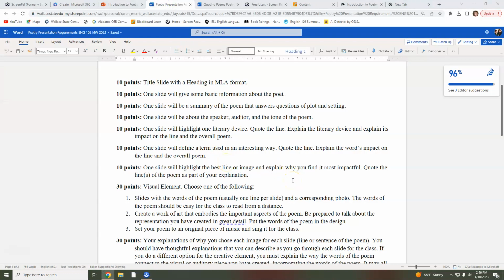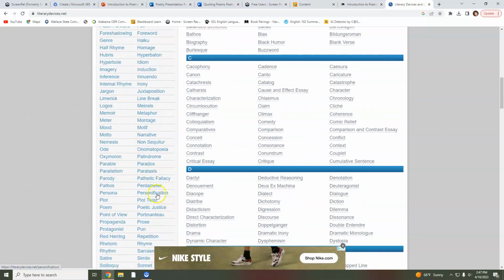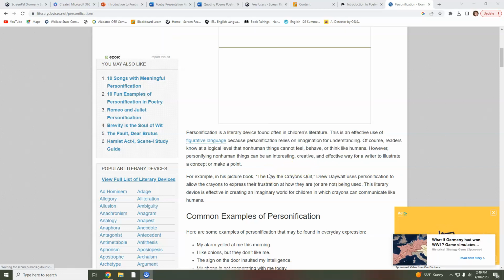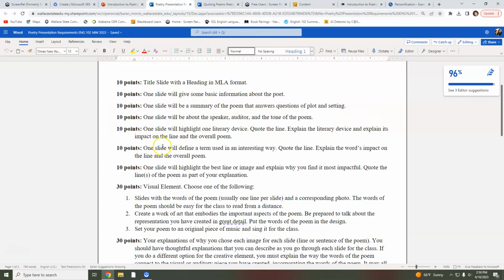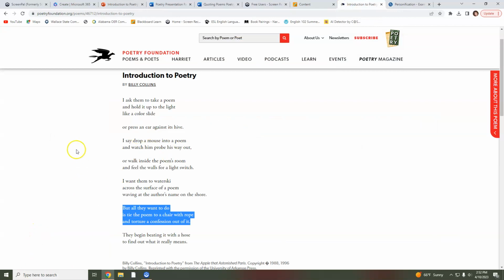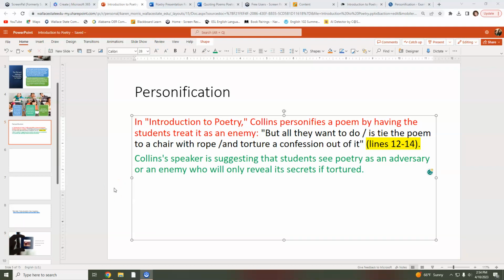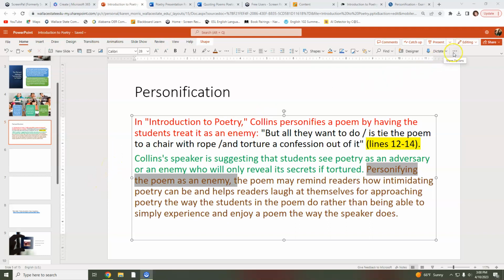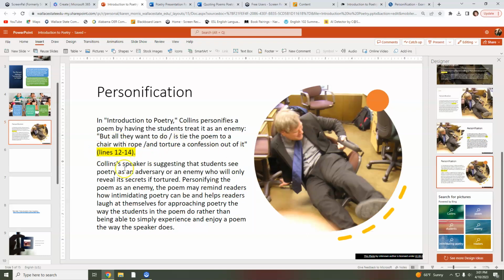Poetry Presentation Slide for Literary Device